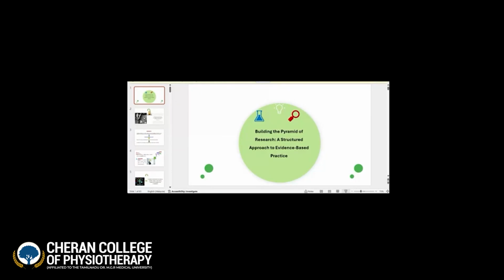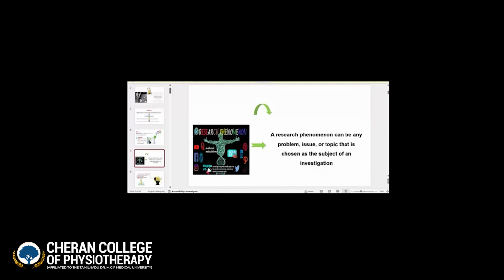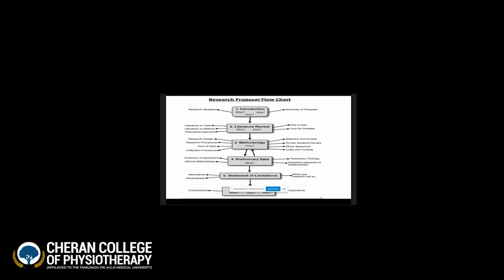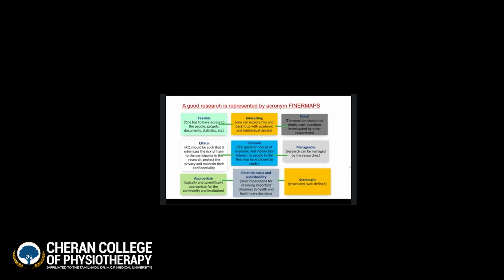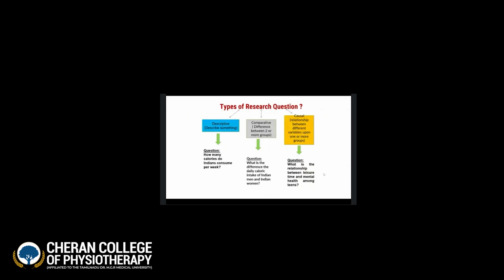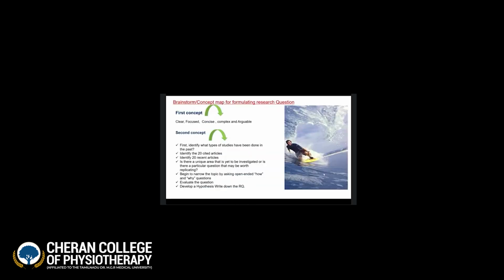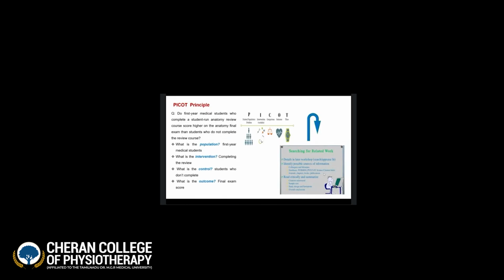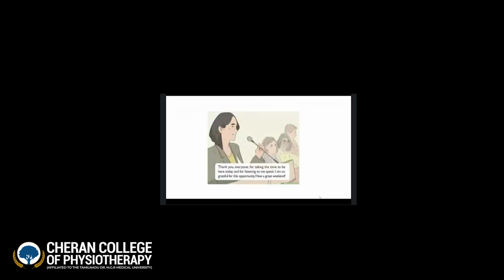Webinar on Building the Pyramid of Research: A Structured Approach to Evidence-Based Practice | CPY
Cheran College of Physiotherapy successfully organized a webinar titled 'Building the Pyramid of Research: A Structured Approach to Evidence-Based Practice' on December 7, 2024.

The session was part of the initiative “Updating Knowledge in Research: Learning New Skills in Research and Clinical Practice” and featured Dr. Mudasir Rashid Baba, Former Head of the Master’s Programs at MAHSA University's School of Physiotherapy, Malaysia, as the esteemed resource person. Dr. Mudasir provided a comprehensive overview of essential research principles, including framing research questions, understanding core concepts, conducting reviews, and implementing findings into practice.

Students from BPT (III & IV Year), MPT (I & II Year), along with faculty members, gained valuable insights into evidence-based research, enhancing their preparedness for clinical practice and future careers on both national and international levels.

The event was led by Principal Dr. V. Anandh and organized by Dr. G. Jency Thangasheela, with active participation from Heads of Departments and faculty members, reflecting Cheran College of Physiotherapy’s commitment to academic excellence and innovation.